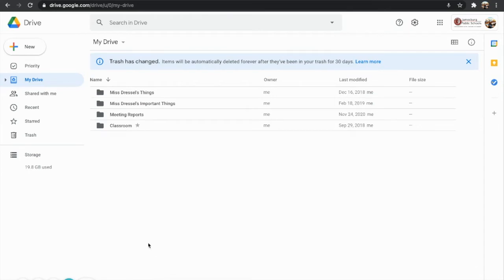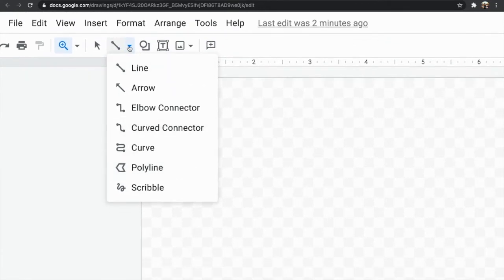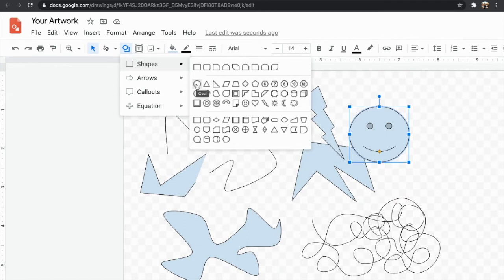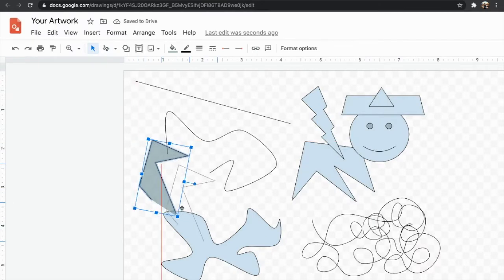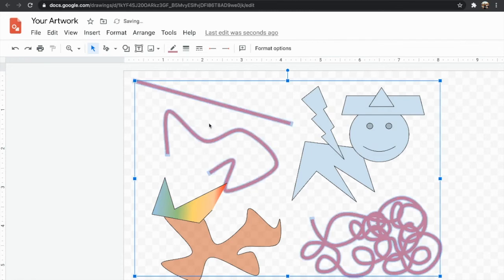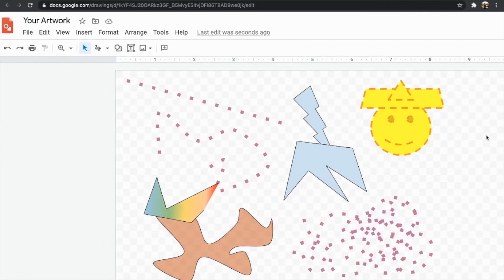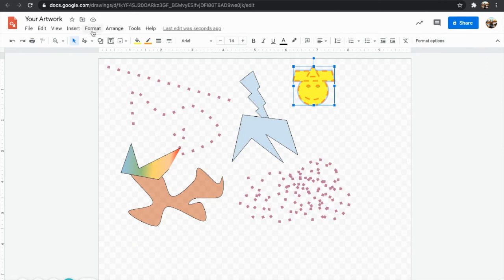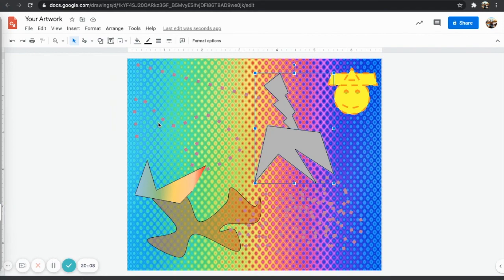INTRO TO GOOGLE DRAWING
This is Miss Dressel's Introduction to Google Drawings.
This is appropriate for Teachers and Students to understand some basic possibilities for creating images with the Google Drawings tools.

I discuss.
How to use the Line and Shape tools,
How to add color with Fill Color, Solid, Gradient, and Custom Colors.
How to resize, move, and rotate shapes.
How to arrange the order of shapes layered on top of each other.
How to crop your Google Drawing.
How to download your Google Drawing as a JPEG file.